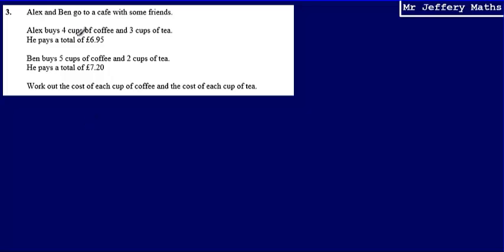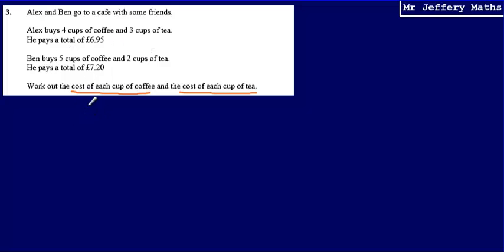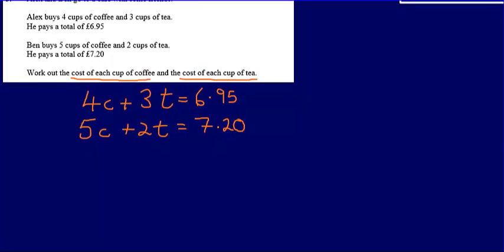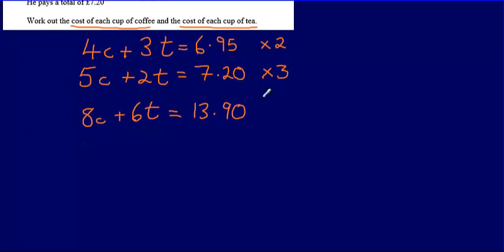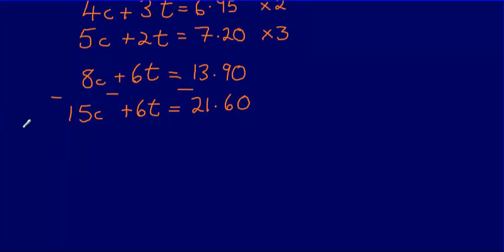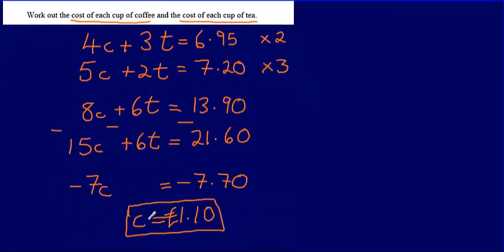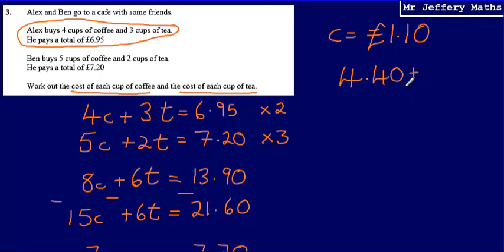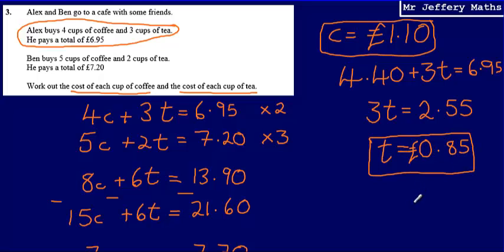3. Simultaneous Equations (worded) (GCSE Maths - Edexcel Practice Tests Set 3 - 3H)